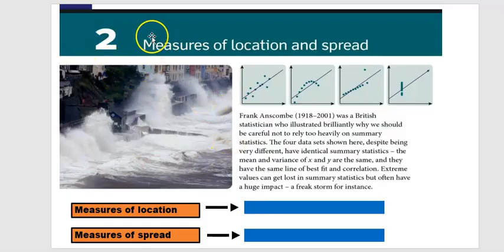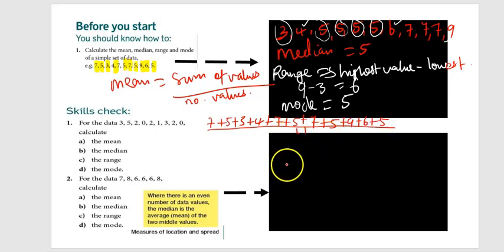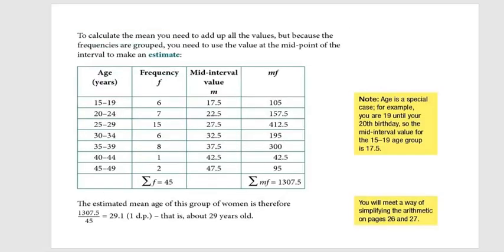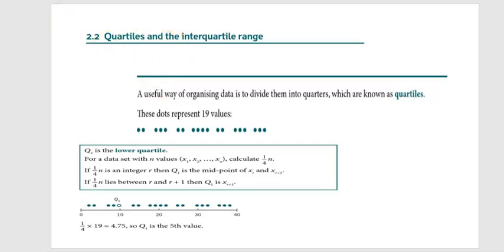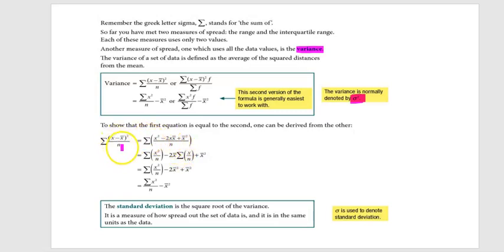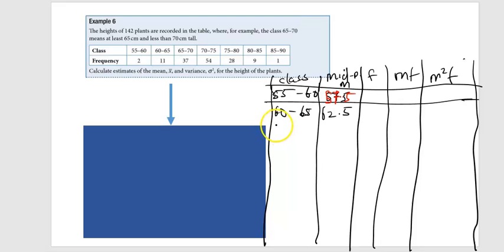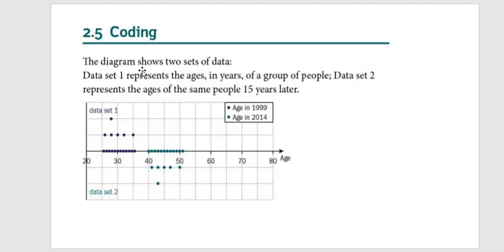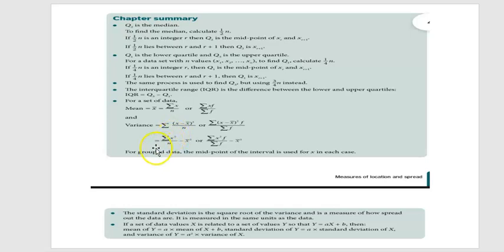A-level Statistics 1: Chapter 2 (Measures of location & Spread)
International A level Mathematics Statistics 1 Chapter  Measures of location and Spread walkthrough. Following the Cambridge IGCSE student book.
These lessons have been reorded in class to support with revision.
Powerpoint based on Dr. James Nicholson resources .